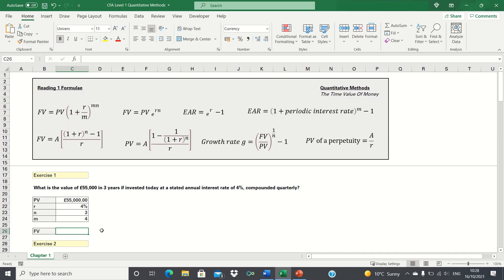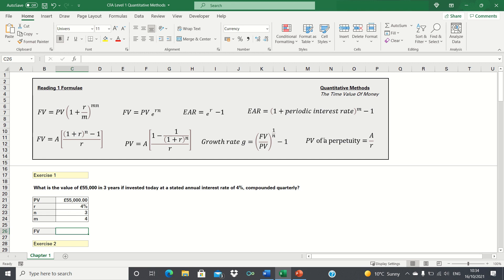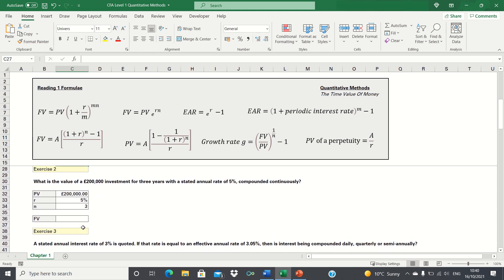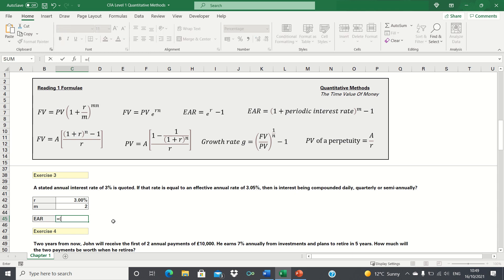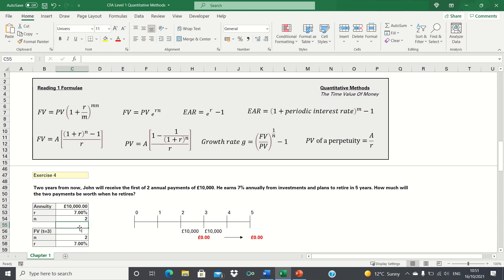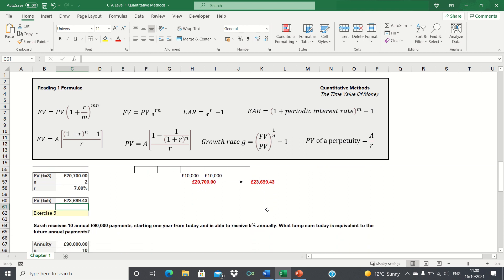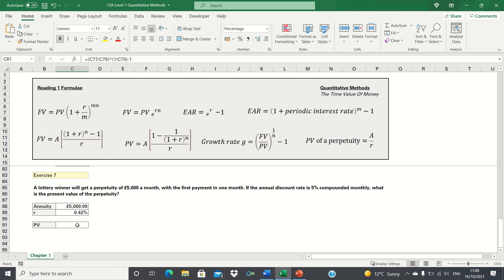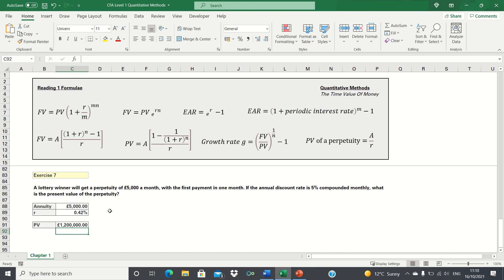CFA Level 1 Revision | Quantitative Methods | The Time Value Of Money | Reading 1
We’ll cover the Time Value Of Money reading of the Quantitative Methods topic within the CFA Level 1 syllabus. The time value of money forms the basis for cash flow and security valuation. The purpose of this video is to provide a summary of the main formulae you need to know and to practise using them through exercises. We’ll start by introducing the main types of formulae and we’ll then go through 7 exercises to consolidate your understanding of these. Content covered includes: calculating the future value - both discrete and continuous compounding, the effective annual rate, the future and present value of an annuity, the growth rate of an investment and the present value of a perpetuity.

Overview: (0:00)
Main formulae: (0:45)
Future value - discrete compounding: (2:07)
Future value - continuous compounding: (3:40)
Effective annual rate: (4:35)
Future value of an annuity: (6:26)
Present value of an annuity: (9:07)
Calculate a growth rate: (10:27)
Present value of a perpetuity: (11:38)